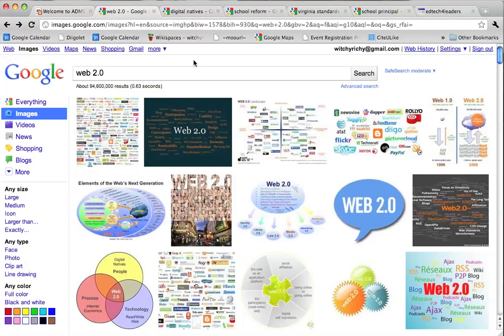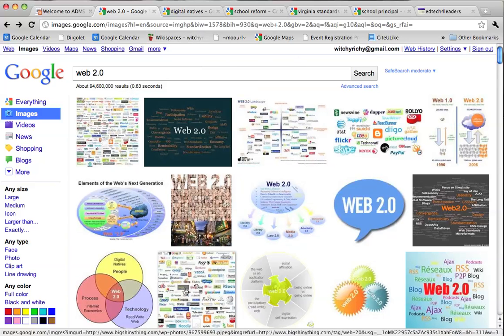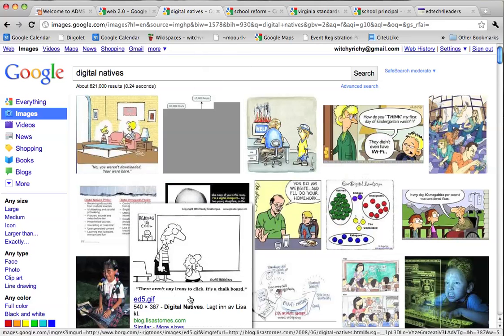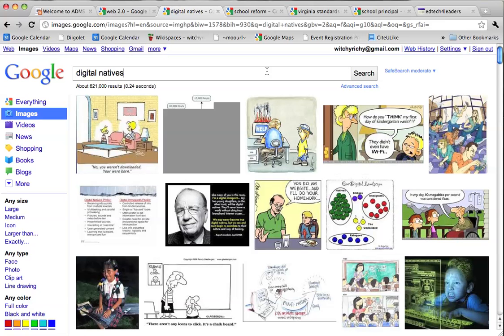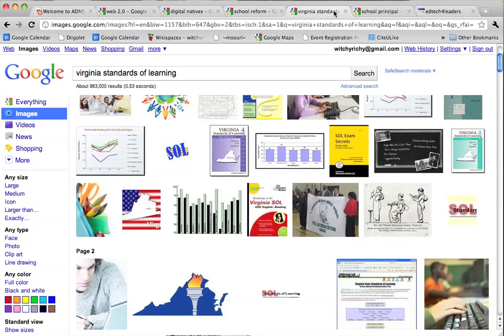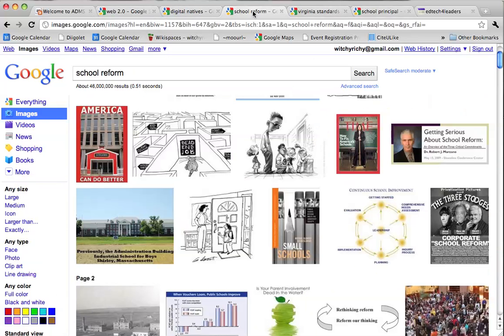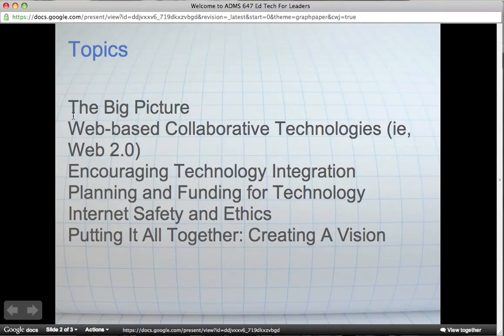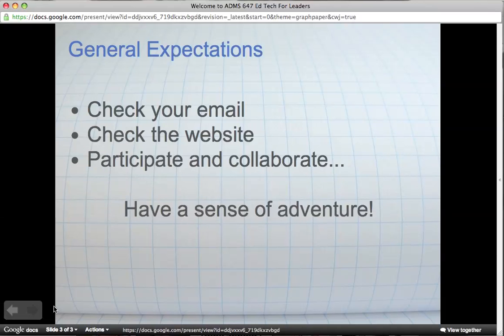ADMS 647 Introduction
The big picture of the course